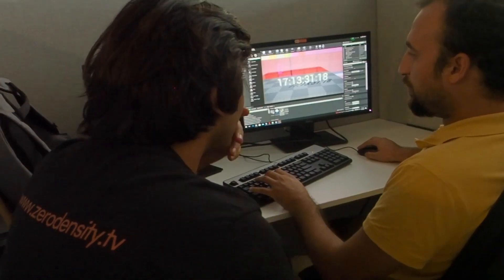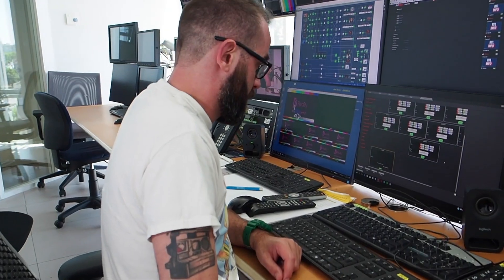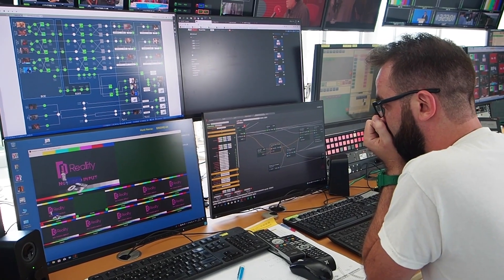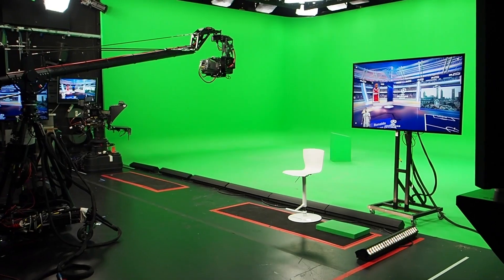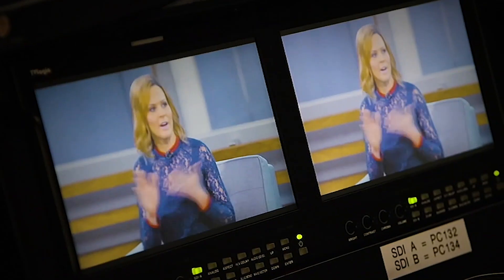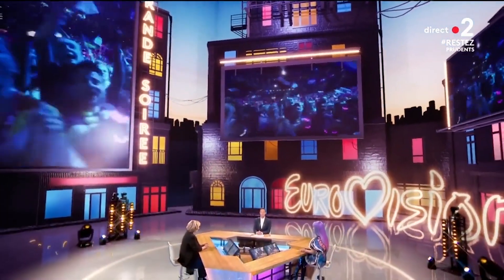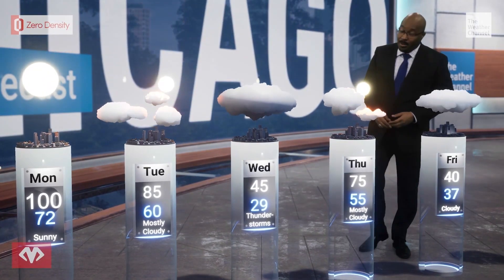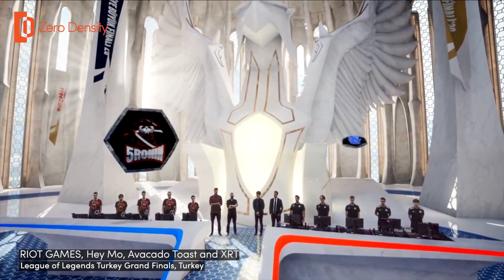Kuban Altan shares Zero Density's vision for free Reality Engine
Kuban Altan, Co-founder and Head of R&D at Zero Density shares ZD's vision for free Reality Engine alongside a few details of the version.

Reality Engine and RealityHub community editions are released Oct 23rd!